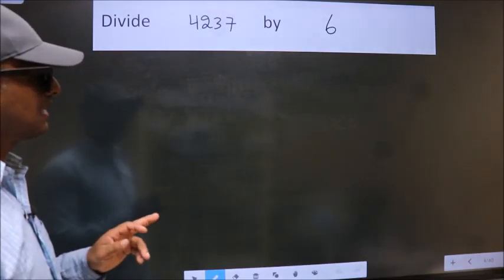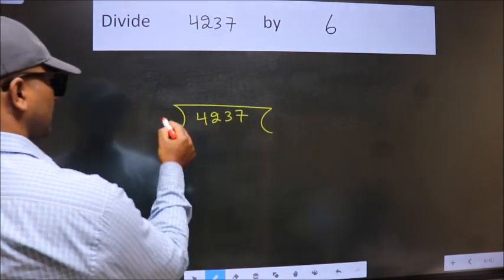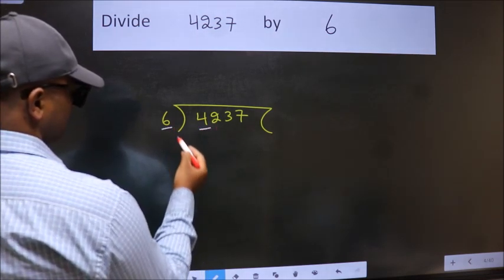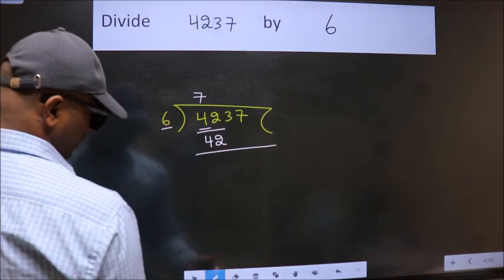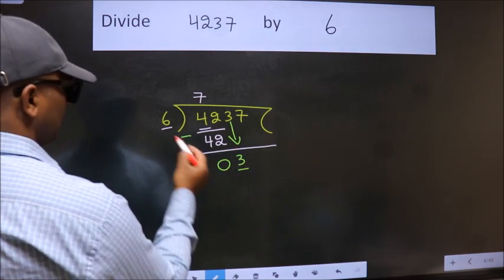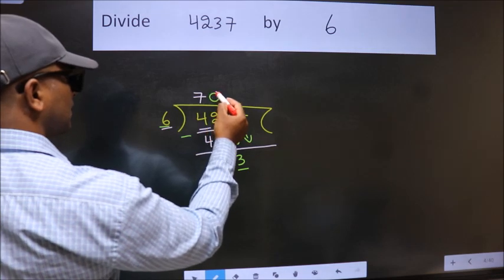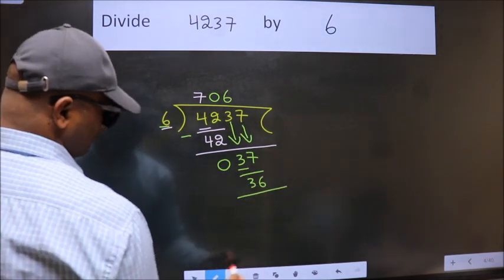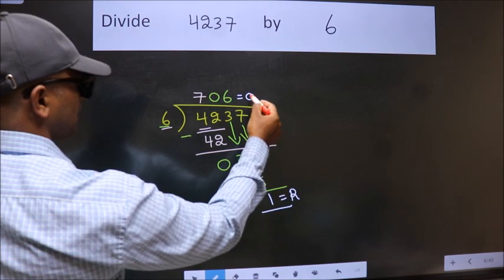Divide 4237 by 6 many get this quotient wrong